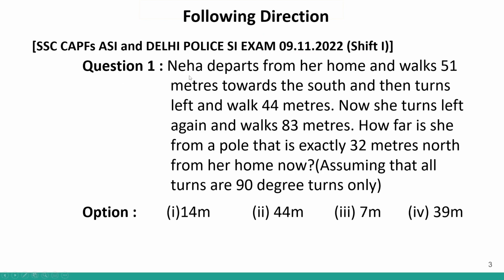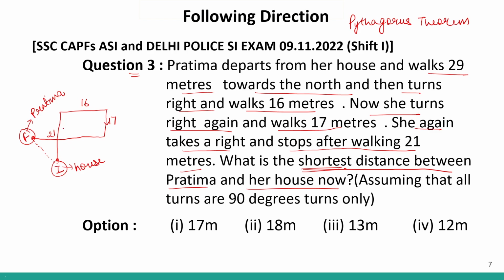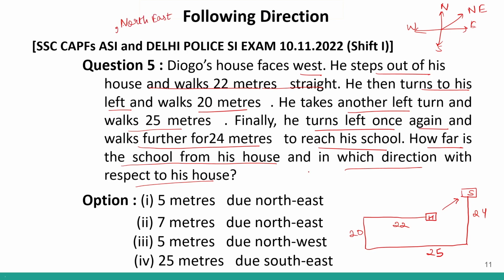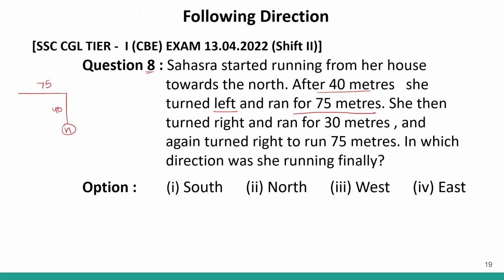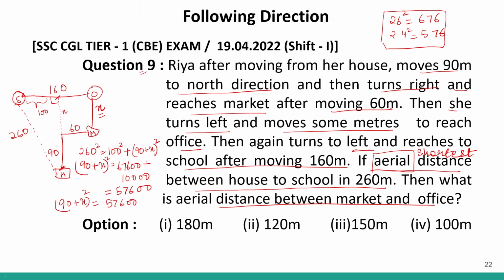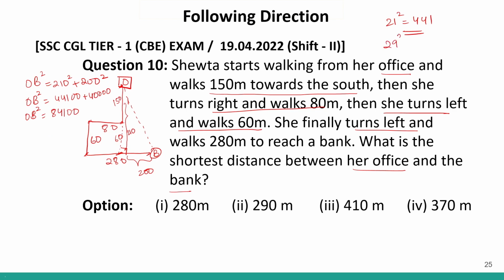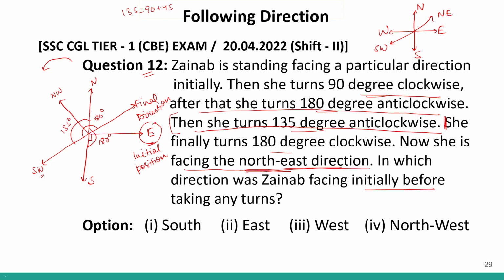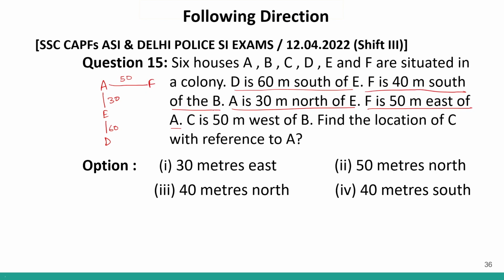Following Direction 5th Part: Previous Year Questions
Subject: Reasoning Ability
Programme Name: Problem Solving and Analysis
Course Name: Banking Exams

In this session, we focus on interpreting directions accurately, enhancing spatial awareness, and improving problem-solving capabilities.

📡 Key Features:
Syllabus-focused Content